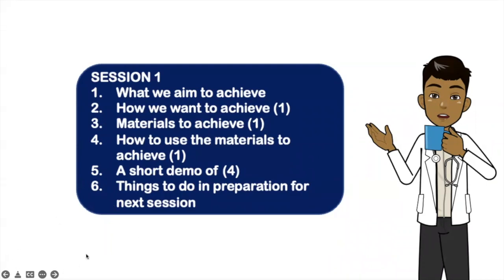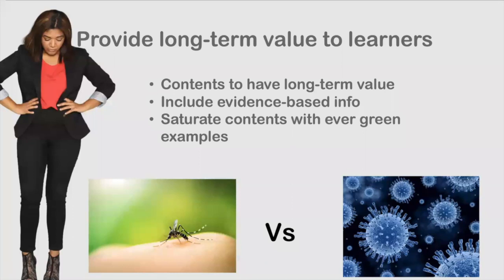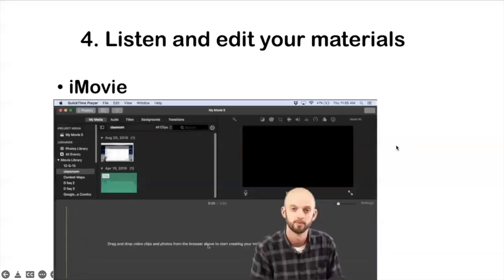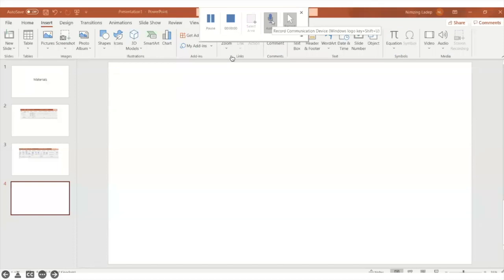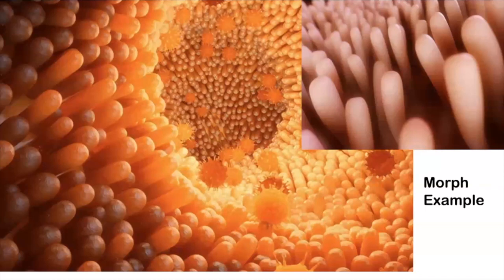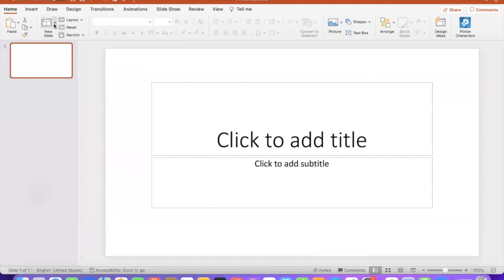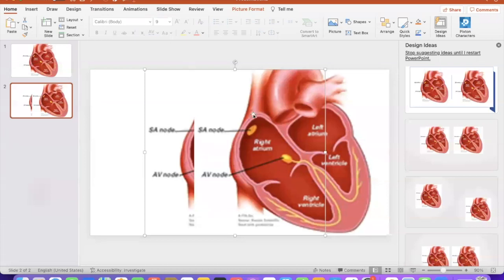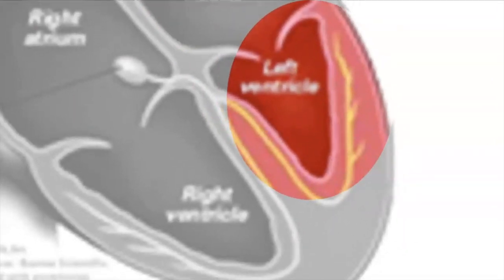How to prepare free resources for e-Learning - Tutorial - Day1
West African College of Physicians Nigeria chapter, together with worthy works Ltd participated in this webinar.
Videos from some sources (see links below) 👇 were shown during this presentation.